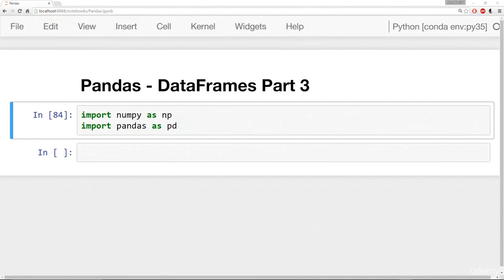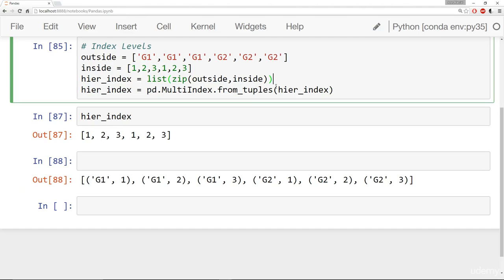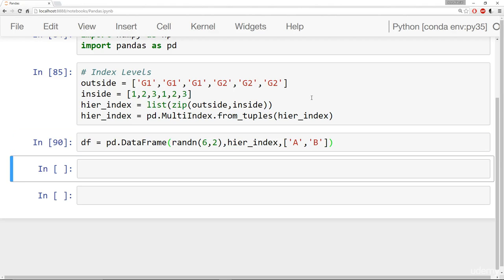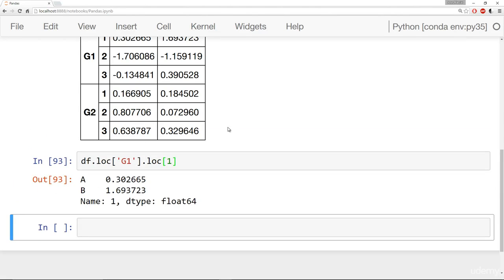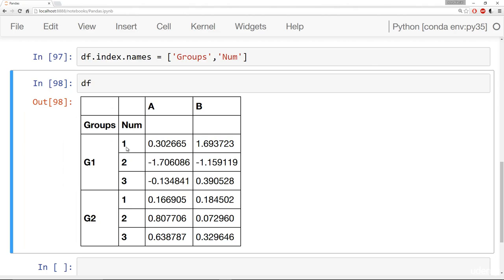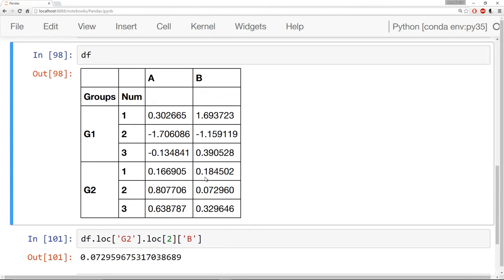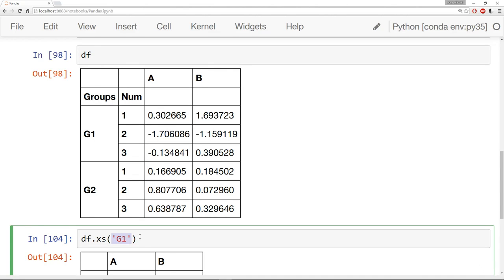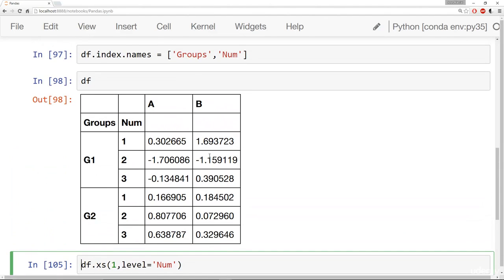6 DataFrames Part 3